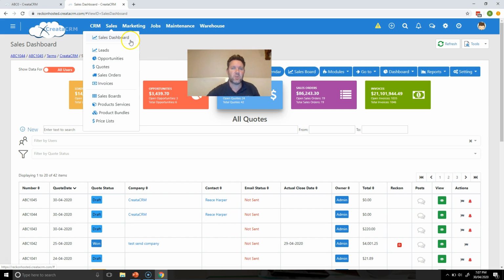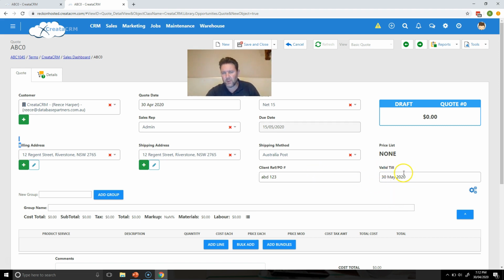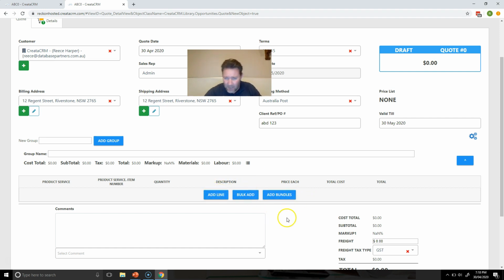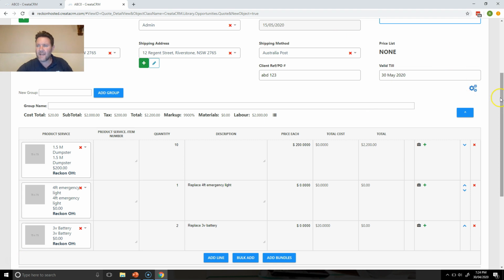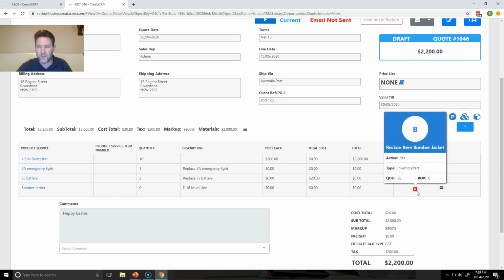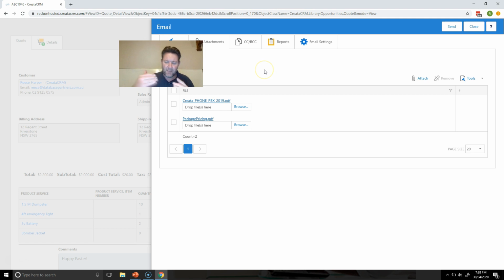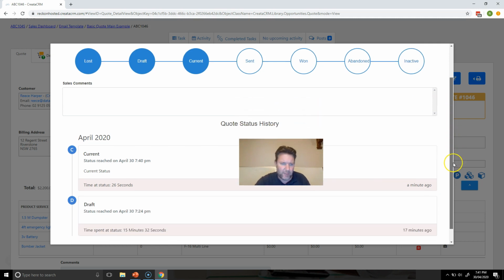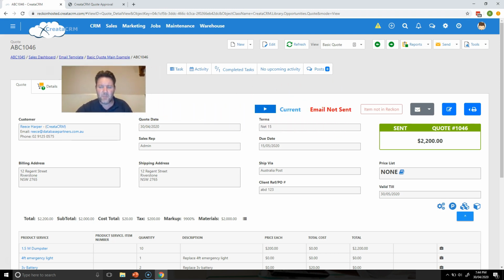Managing Standard Quotes in CreataCRM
In This Video, we explain the Quote Detail Screen and the features around this view, From the sales tracking process in a quote, the customise quote item columns, terms, Valid date and many more.  This video help you get familiar with the key features of CreataCRM